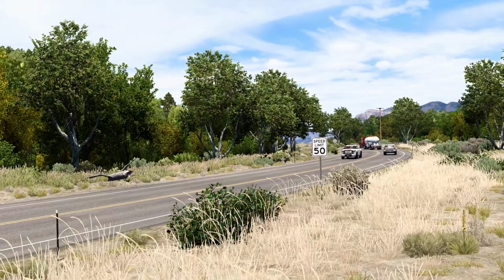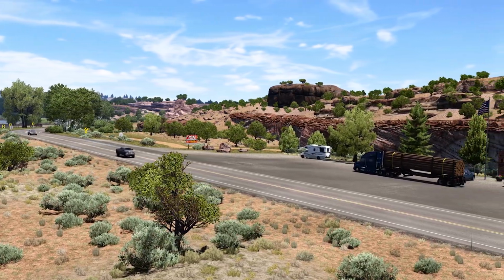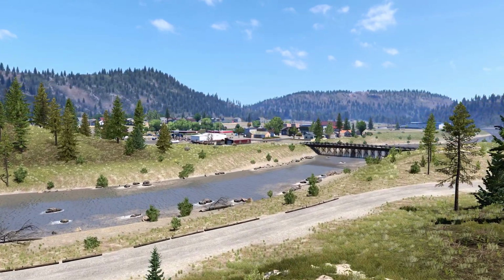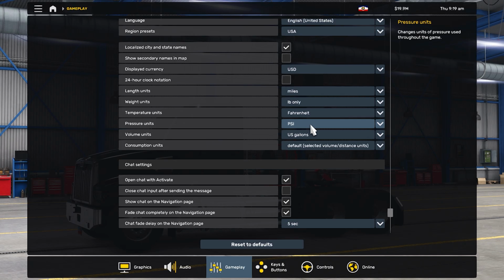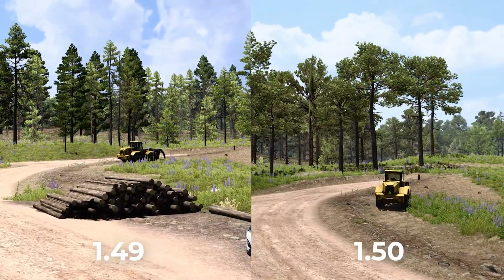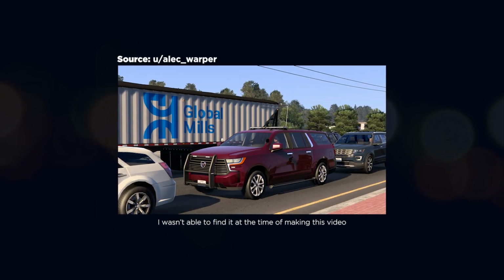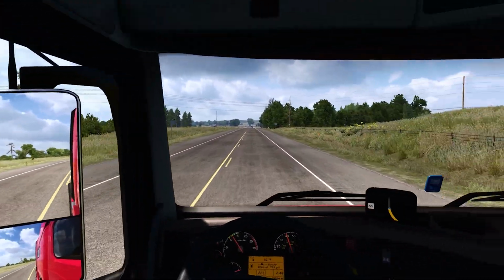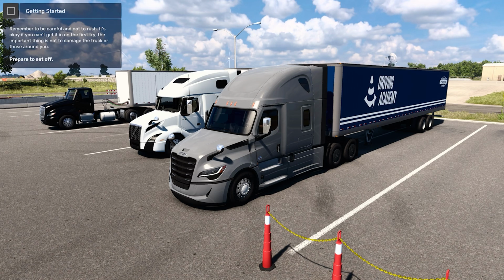Hidden Changes in ATS 2024 Updates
Showcasing things that changed and/or were implemented in ATS but didn't make it to the main changelog.

Timestamps:
0:00 Intro
0:24 Version 1.50
3:51 Version 1.51
6:35 Version 1.52
6:43 Version 1.53